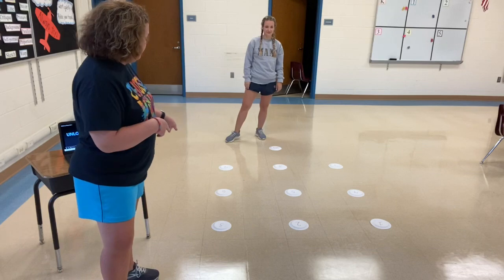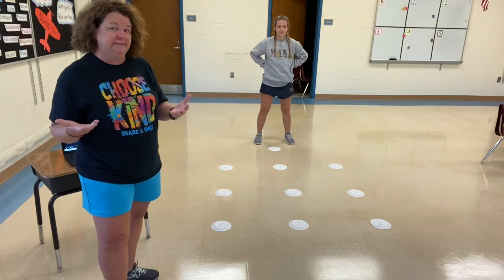Unlock My iPhone | Level 1 | PE at Home Warm Up | Flexibility Warm Up | Components of Fitness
Participate in this unlock my iPhone challenge! This is level 1.  This can be used for PE at home warm up, flexibility warm up, or components of fitness (flexibility).

Materials:
(10) paper plates or pieces of paper numbered 0-9 set up like a phone screen